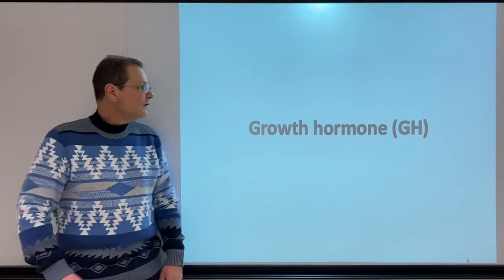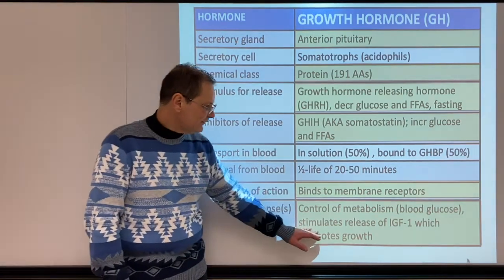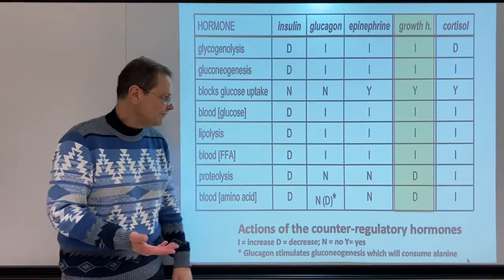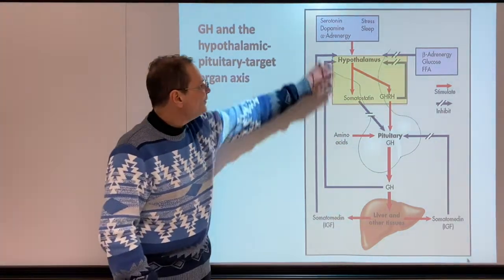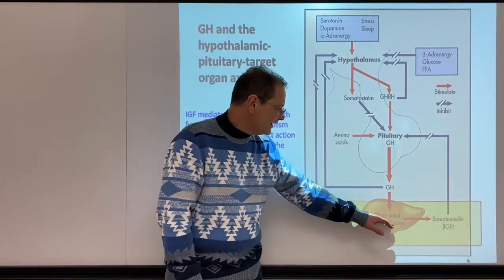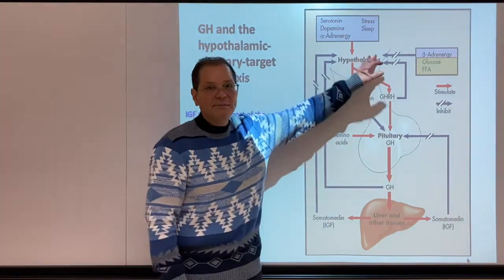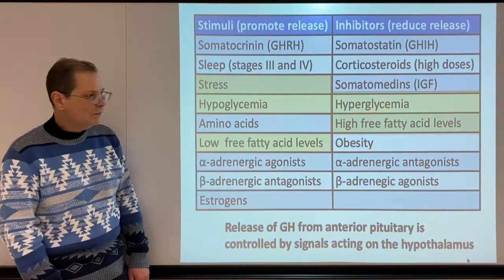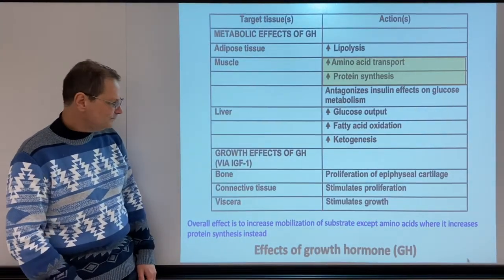PHYSI EM3 Effects of Growth Hormone Upon Metabolism